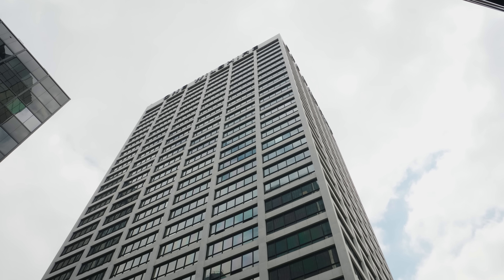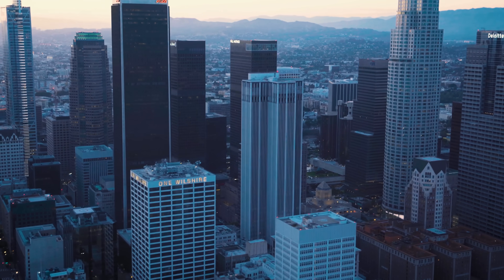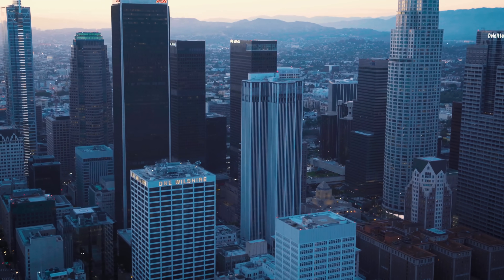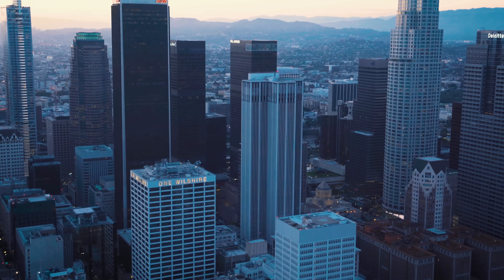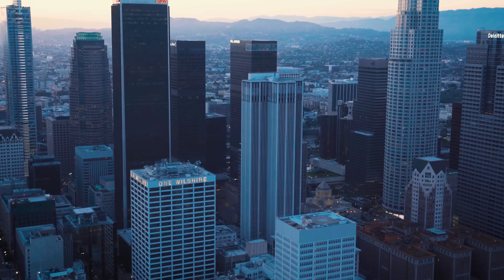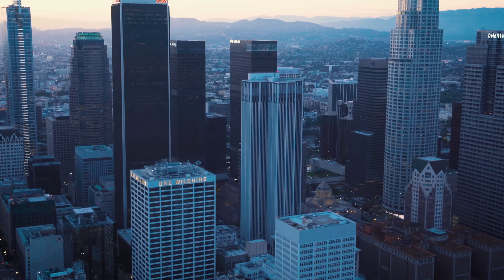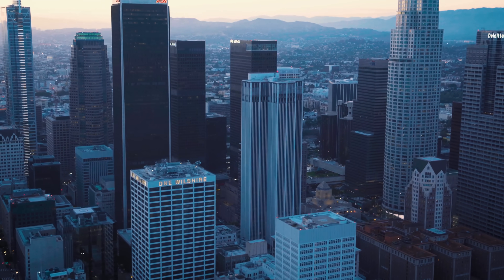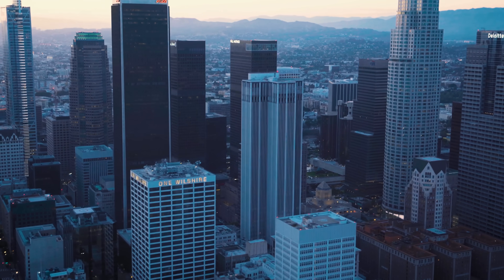How This Building Powers the Internet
Use this link for Henson Shaving pick a razor, add a 100 pack of blades, and use the code 'stewarthicks' to get the blades for free!

Sometimes buildings just don't look as important as they are. This the case of One Wilshire Blvd in Los Angeles. At first glance, its a generic office building in downtown. But, that blank facade is hiding one of the most important pieces of digital infrastructure within the United States. In this video we visit 1 Wilshire Blvd, explain how it works, and chat with Jimenez Lai who wrote a story about the building which explores its outsized role in our digital lives.